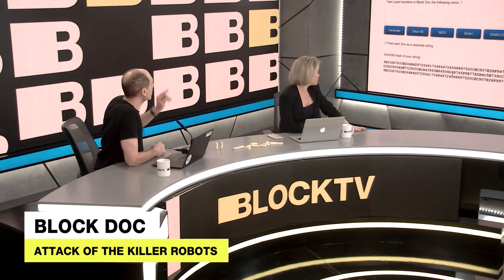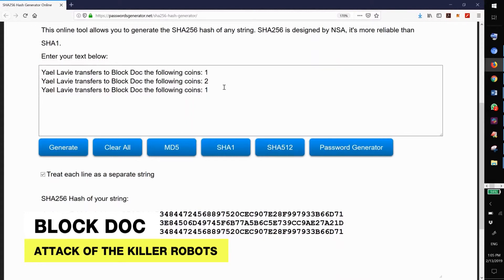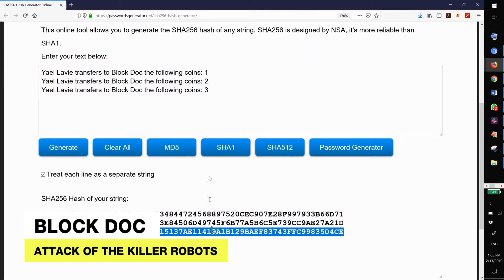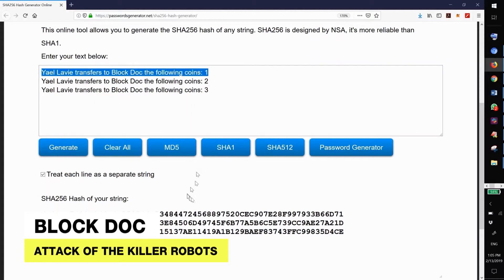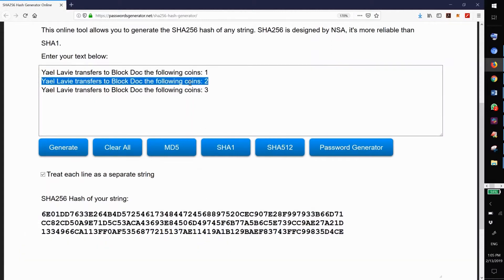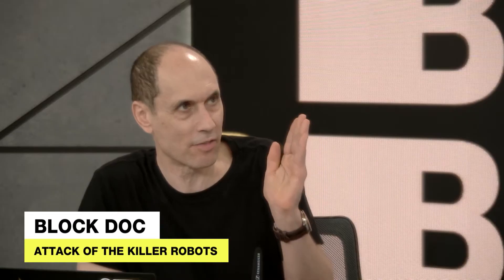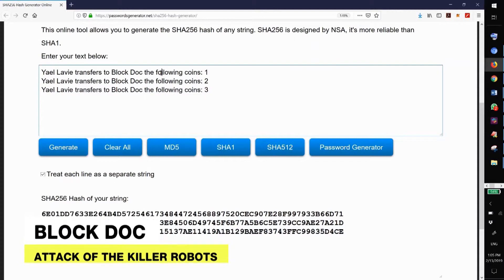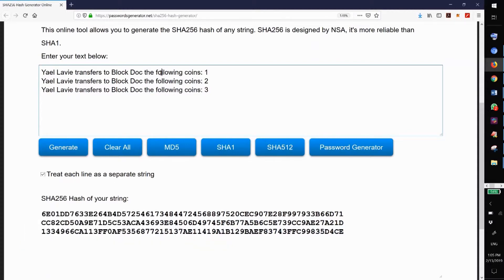51 Percent Attacks -- The Block Doc, Lionel Wolberger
The Domino Effect of 51% Attacks. Is a 51% attack the end of a blockchain? Can someone can steal all the money?

Yael Lavie and Dr. Lionel Wolberger discuss the real situation which is more nuanced. You may think one person has the 51% but it doesn’t work that way. A 51% attacker has a devil’s choice, to protect the coin while they reorganize blocks and double spend a bit. If they destroy the coin what did they gain?

Dr. Lionel Wolberger is a public speaker on technology topics,